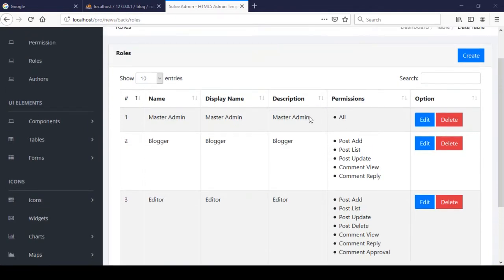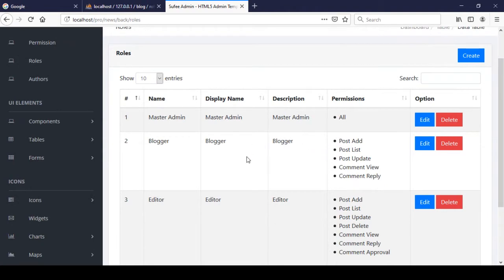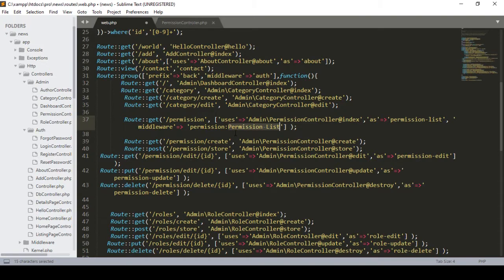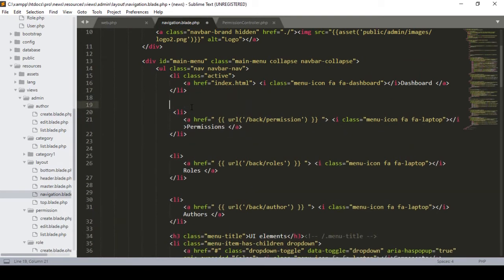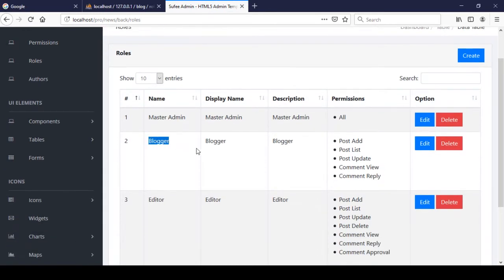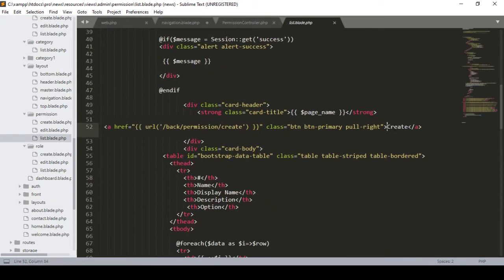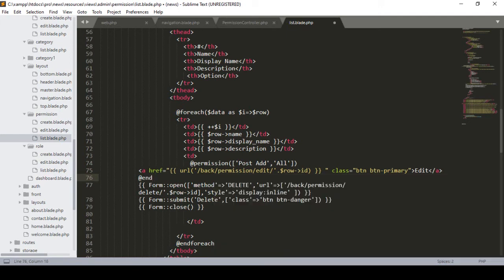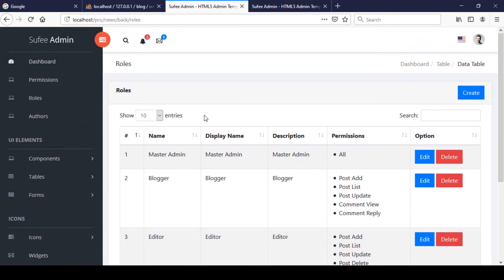Laravel Tutorials From Scratch [Part 56] - Admin and Author Role and Permission Implementation 01.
In this video, I will Talk about Implementation of Admin and Author Role and Permission in Laravel News Project . Laravel is the most popular open-source PHP framework and uses the MVC (Model View Controller) design pattern. We will be covering all of the fundamentals of Laravel 5.8 in this series including...

Routing
Controllers
Models & DB Migrations
Blade Templates/Views
Authentication & Access Control
CRUD Functionality
File Uploading
Roles
Permissions
Laravel Pagination
News Portal
Much More...